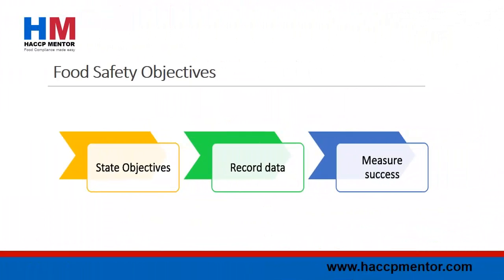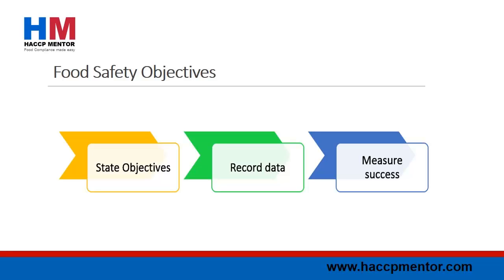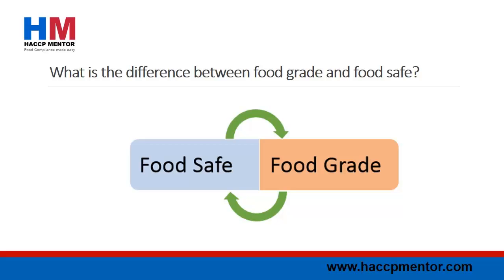Does your marketing team talk to your food safety QA team?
Find out what happens when the marketing / sales team do not communicate with food safety QA along with what are measurable food safety objectives, updating pest contractor credentials, the art of being organised and understanding food-grade statements.